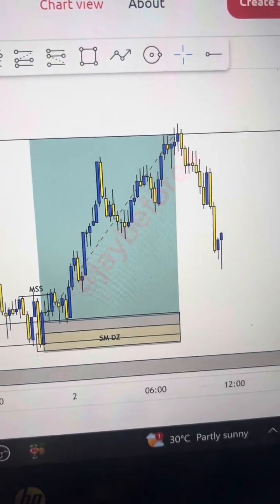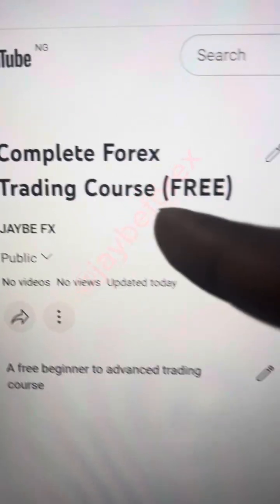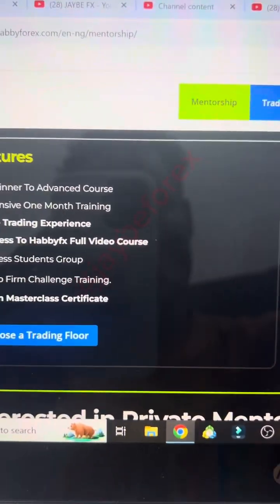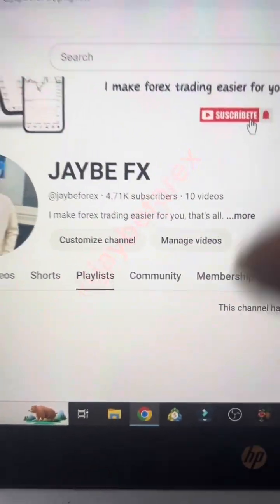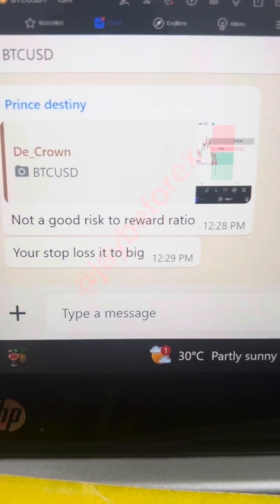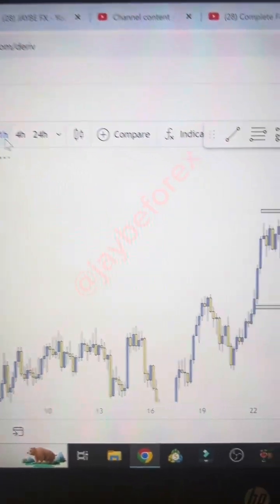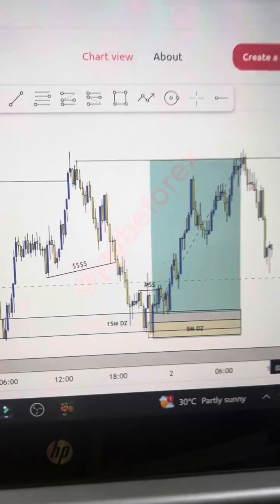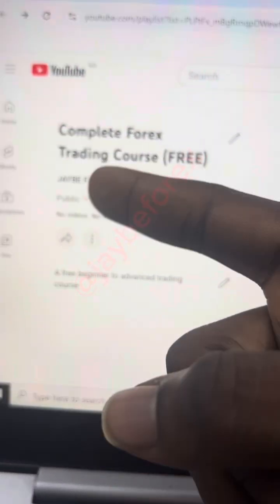How To Trade Demand & Supply Profitably | Forex Trading Made Easy